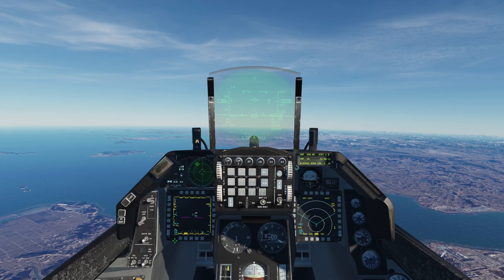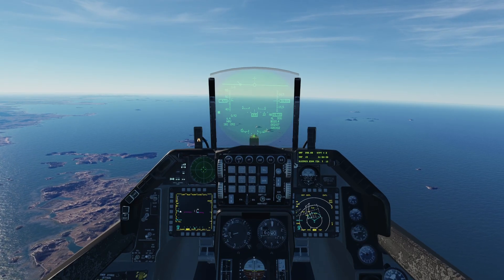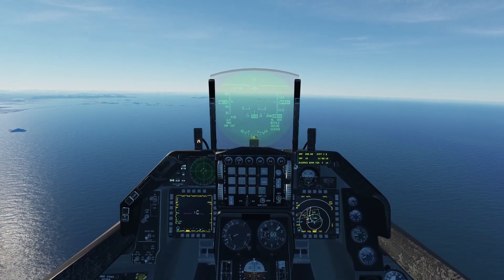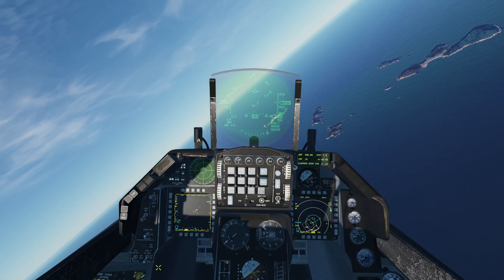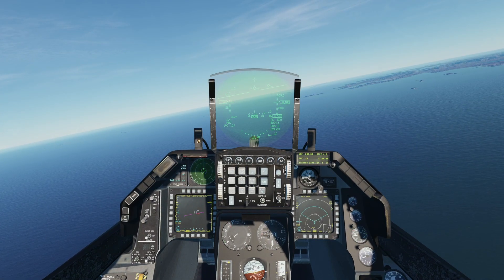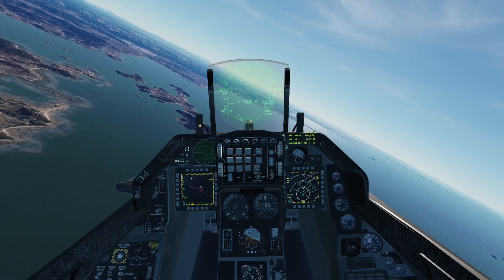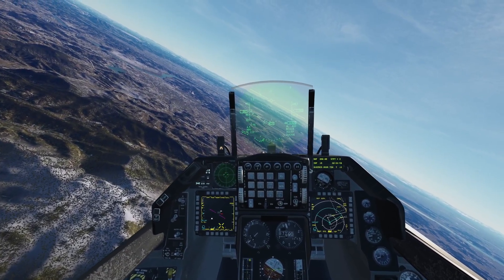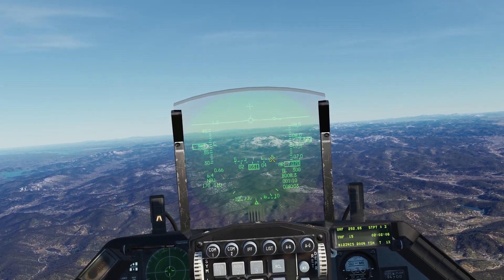Falcon BMS 4.38 | Getting The Most Out Of Autopilot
Want to get flying right away in your favorite flight simulator? This video avoids the manual and jumps right into how to use the autopilot in the F-16 in both DCS and Falcon BMS 4.38. Get familiar with the viper quickly with these simple steps!